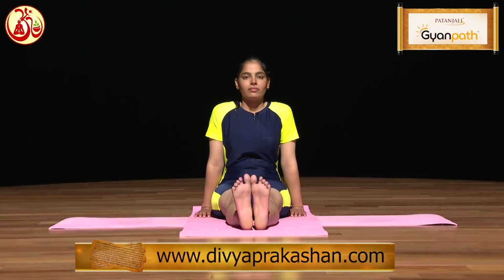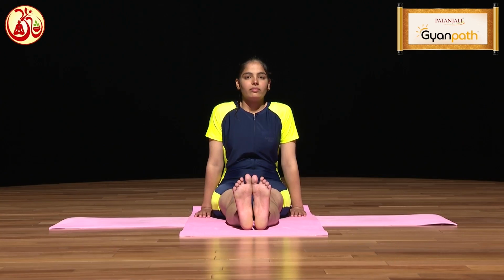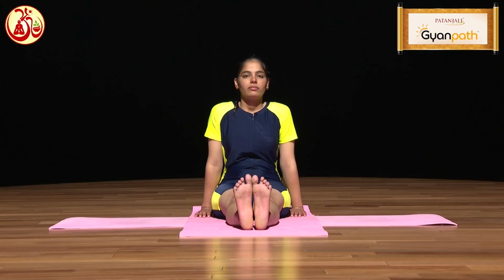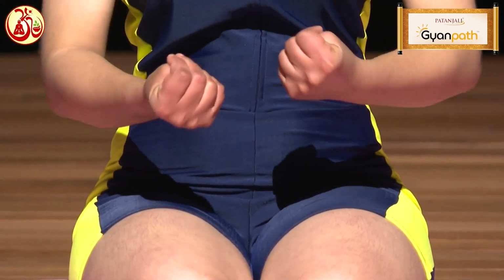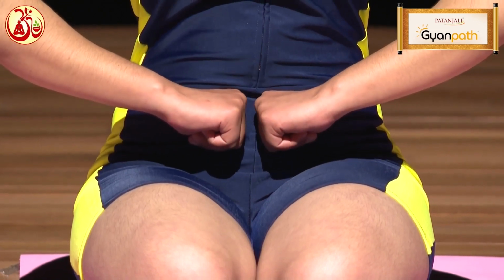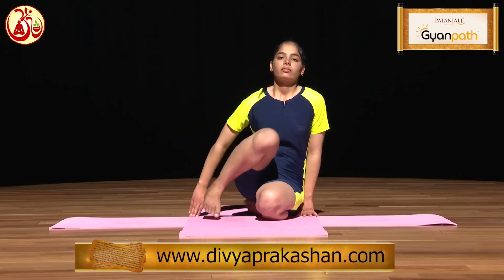Mandukasana (in English)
अपने व्यक्तिगत जीवन में यदि हम कुछ अच्छा बड़ा महान कार्य करना चाहते है या  हम स्वयं व अपने परिवार के लिए सुख चाहते हैं तो उसके लिए परम आवश्यक है कि हम श्रेष्ठ विचारों को अपने जीवन में अपना कर तथा जिन महापुरुषों ने अपने जीवन में  महान कार्यों को साकार रूप में किया है, उनके जीवन से प्रेरणा लेकर  अपने जीवन में दिव्य रूपांतरण कर महान लक्ष्य को प्राप्त कर आगे बढ़ते रहें तथा सफलता प्राप्त करें  |

अतः आइये इस धरा पर जिन्होंने भारत की महान ऋषि परम्परा के सच्चे प्रतिनिधि के रूप में माँ भारती का गौरव गान किया है, जिन्होंने योग व आयुर्वेद की चिकित्सा के माध्यम से विश्व के करोड़ों लोग जो रोगों से पीड़ित थे उनके जीवन का कल्याण किया है, जिन्होंने अपने महान तप एवं अखंड पुरुषार्थ से हमारे महान पूर्वजों का नाम किया है, उनके कहे गए वाक्यों को जीवन मे अपनाकर हम भी अपने जीवन का कल्याण करें |